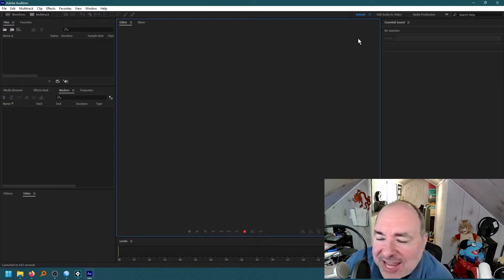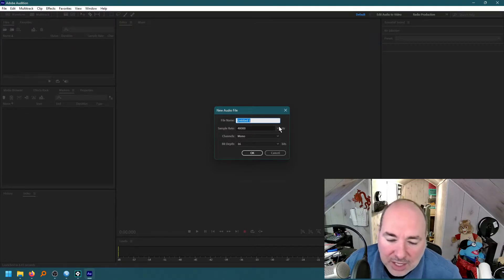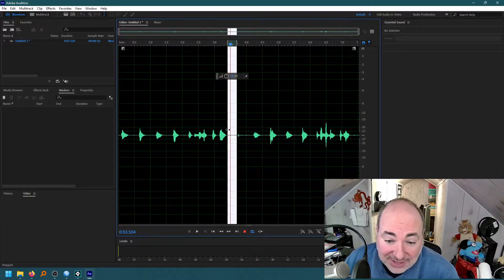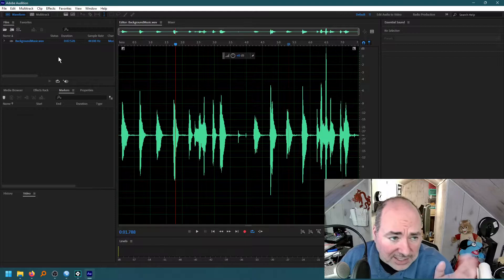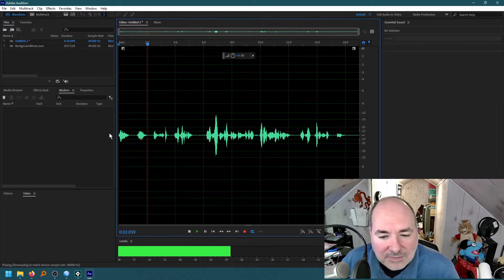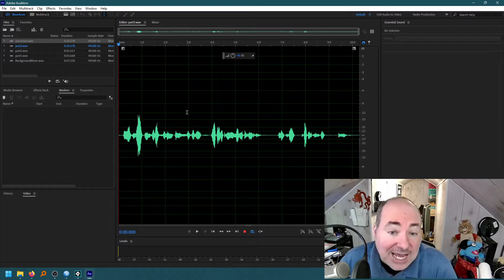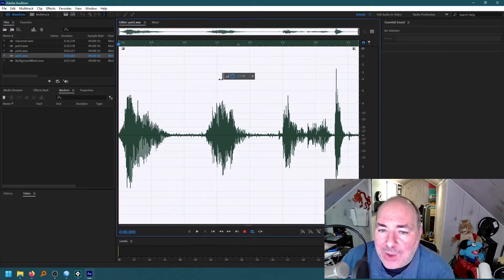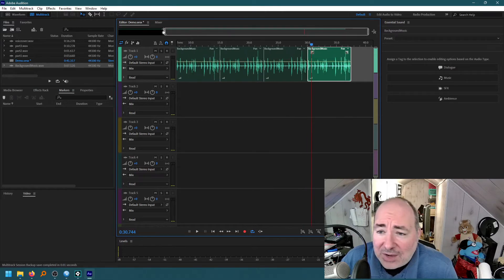Basic MultiTrack Mixing in Adobe Audition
A quick basic MultiTrack Mixing tutorial in Adobe Audition